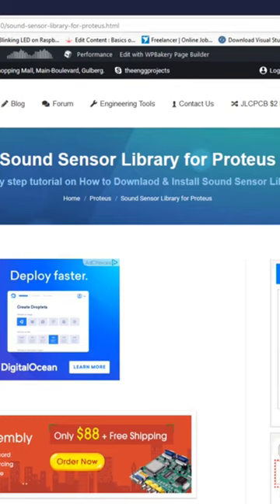Sound Sensor Library for Proteus